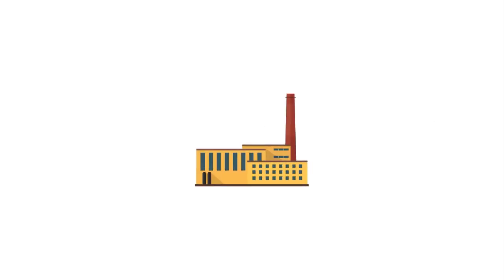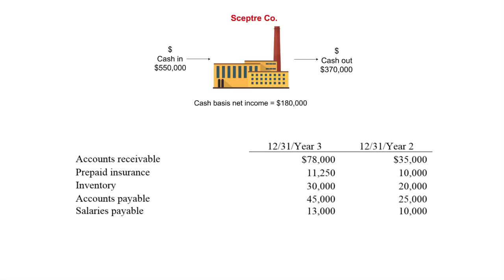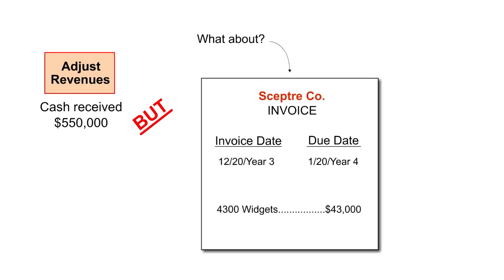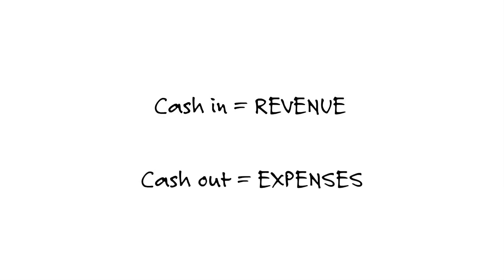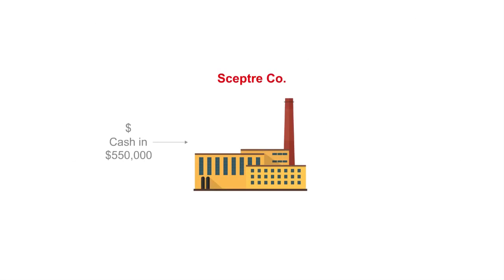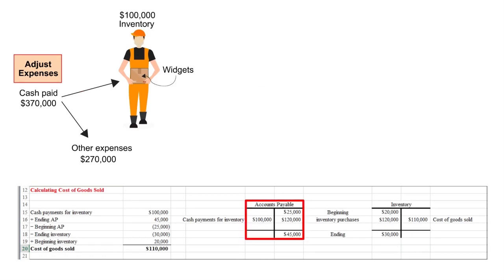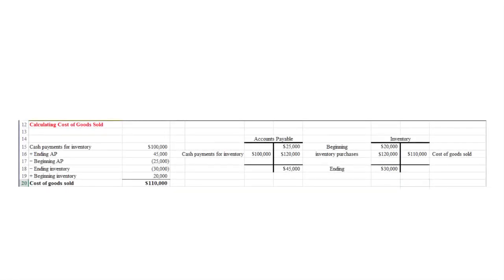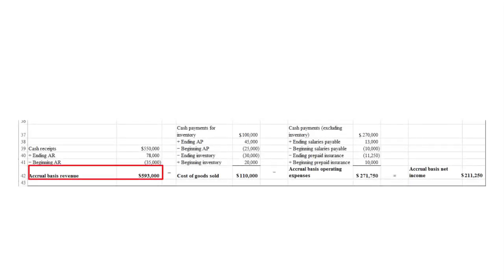FAR: Conceptual Framework and Financial Reporting: Differences Between Cash Basis and Accrual Basis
Studying for the CPA Exam? Watch Becker’s Skills Practice video to learn about FAR: Conceptual Framework and Financial Reporting: Differences Between Cash Basis and Accrual Basis.